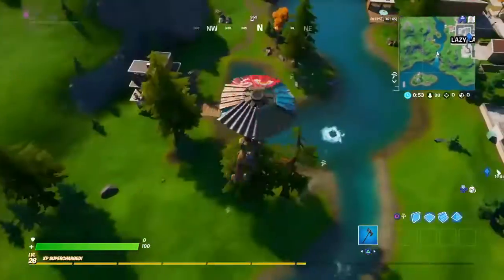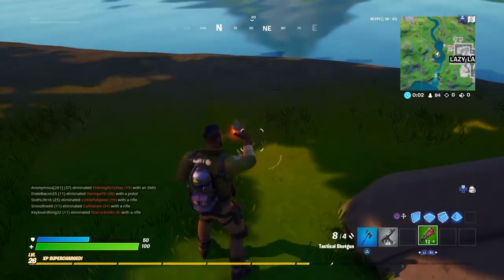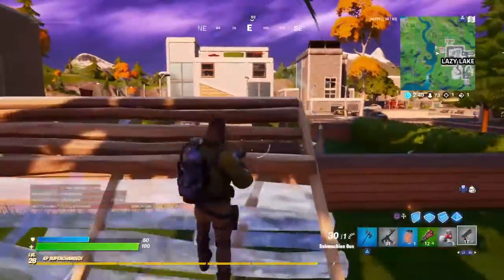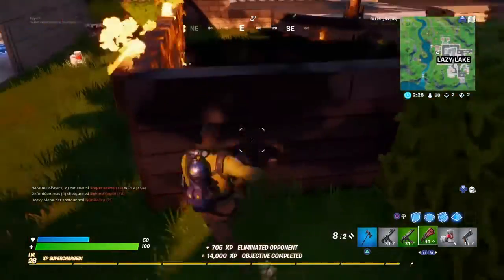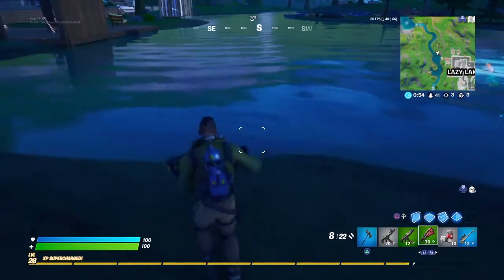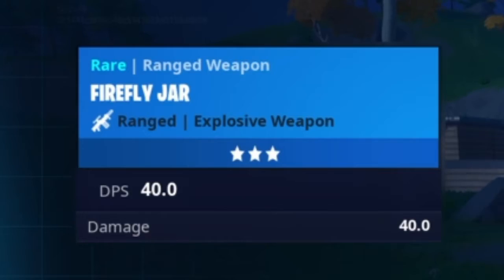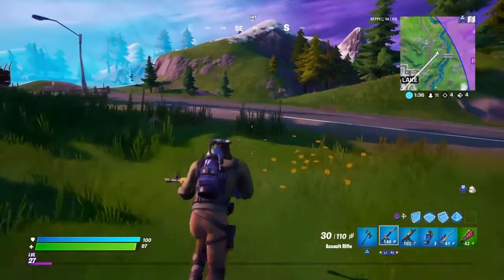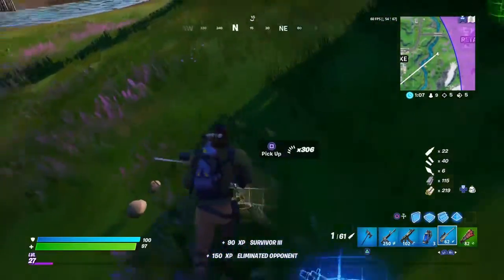How to get firefly jar in fortnite